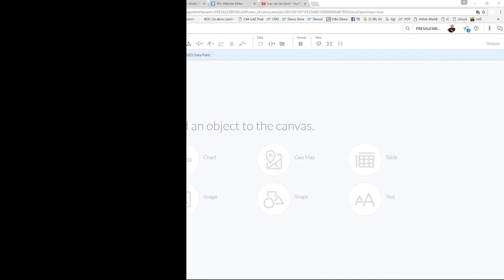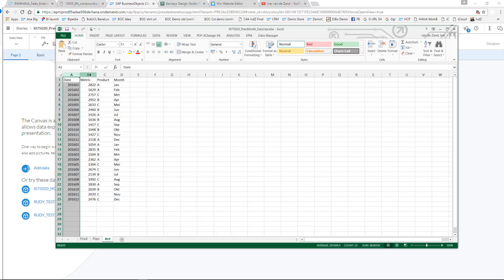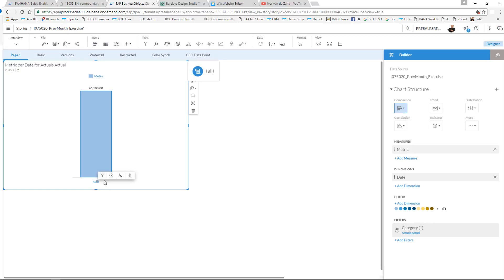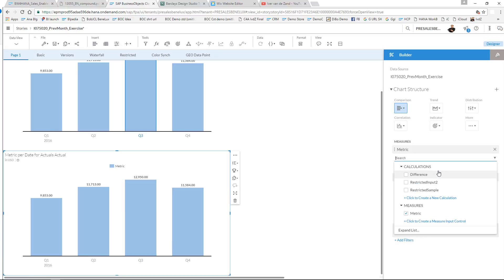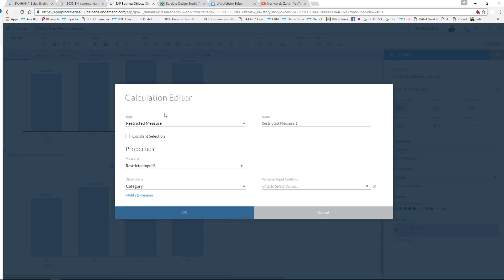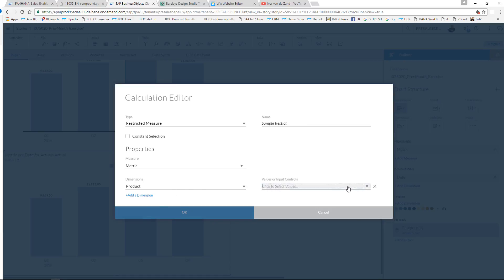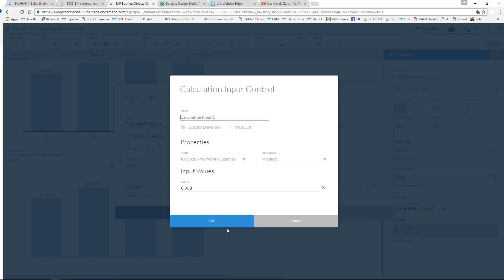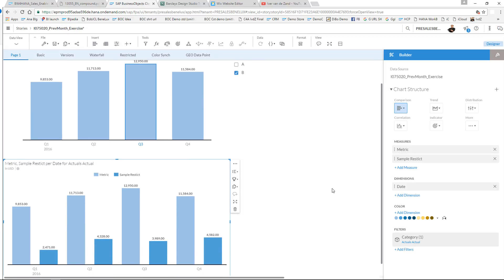SAP BusinessObjects Cloud - tutorial Restricted Calculation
The Restricted Calculation is a very handy feature as part of the calculation editor within SAP BusinessObjects Cloud. Learn how this restricted calculation works